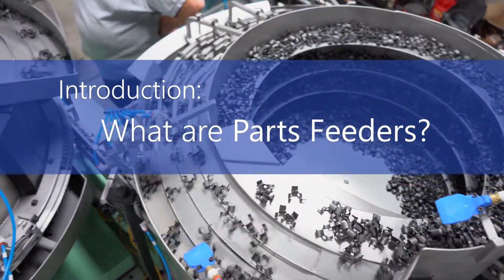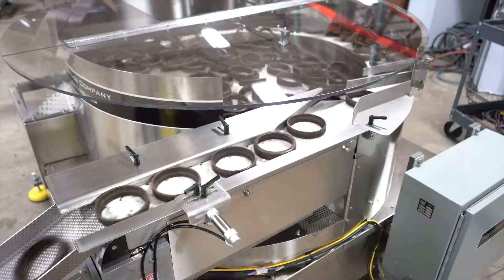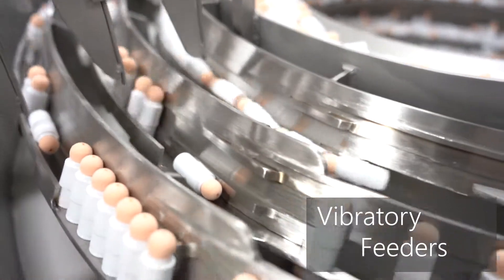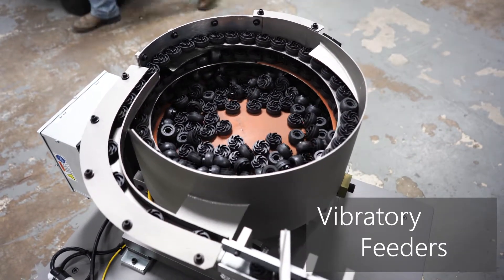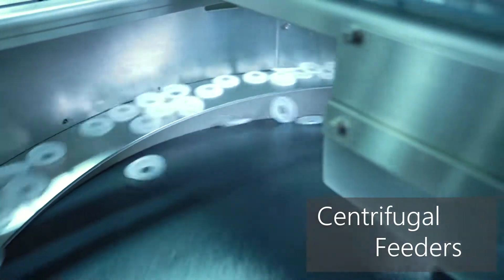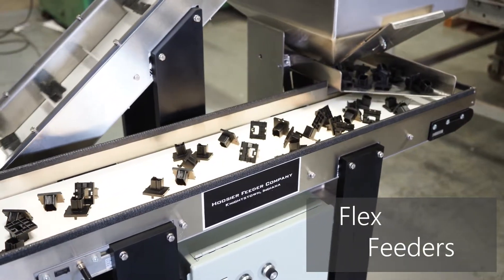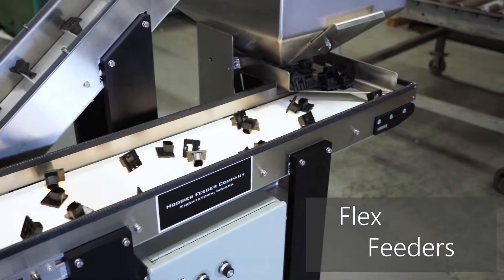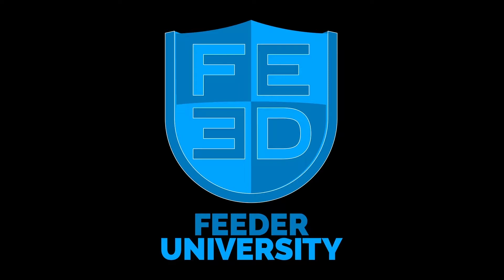Introduction to Parts Feeders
Almost all automated processes will utilize some sort of parts feeder, but in order to correctly implement one, it is important to know the major differences.  To view the full education module and downloadable whitepaper,

Module presented by: @HoosierFeederCompany